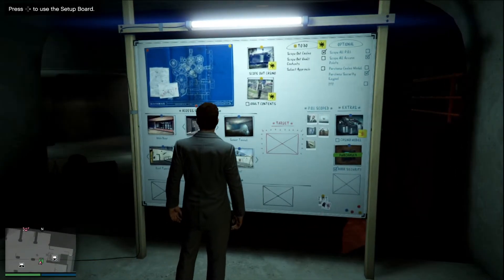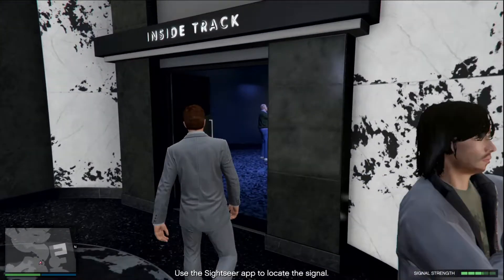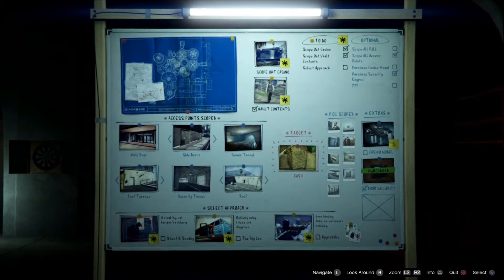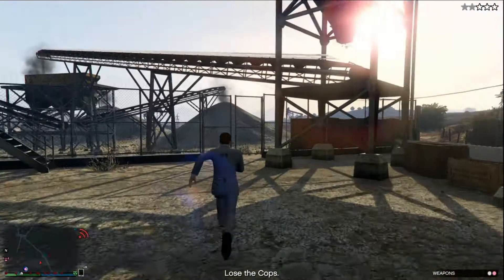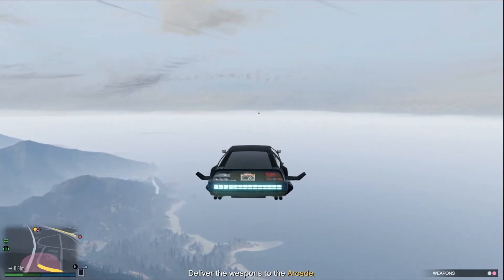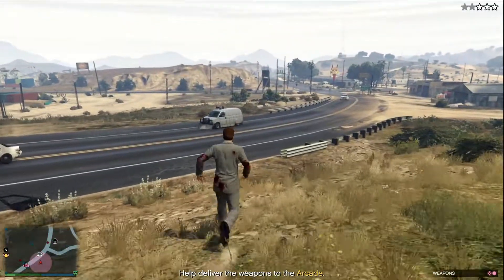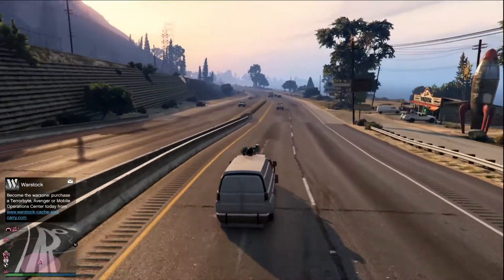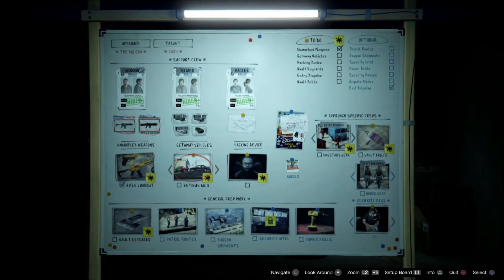GTA 5 Casino Heist Prep 1- You can tell how well this whole Heist will go!!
We're back in Grand Theft Auto, and may have skipped a few heists from the last one. Now we're doing the Diamond Casino Heist, which is off to a slow and bumpy start. There is a lot we need to do before doing the actual Heist, so let's hope it get's better from here!!

It probably won't though.